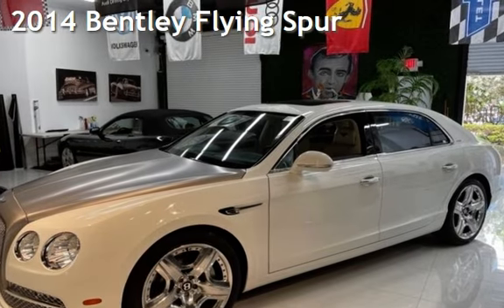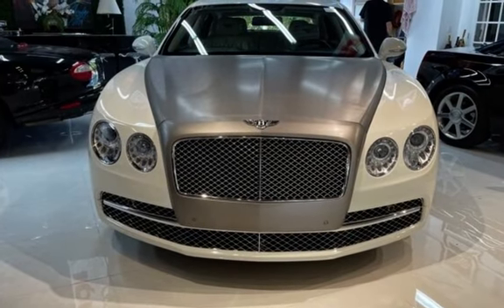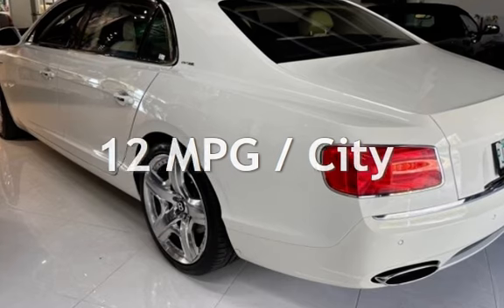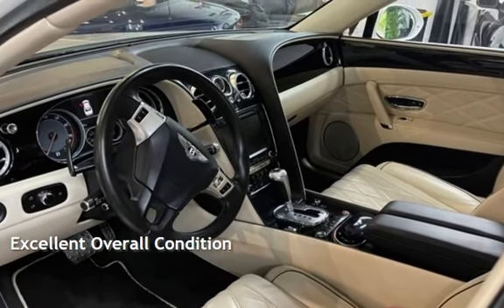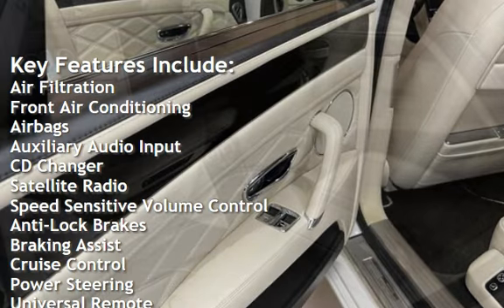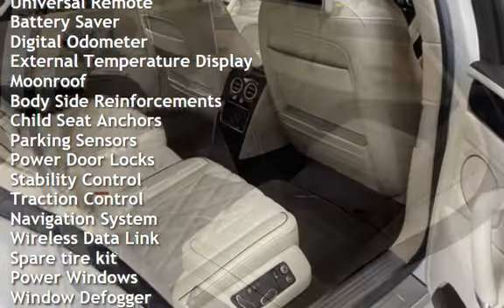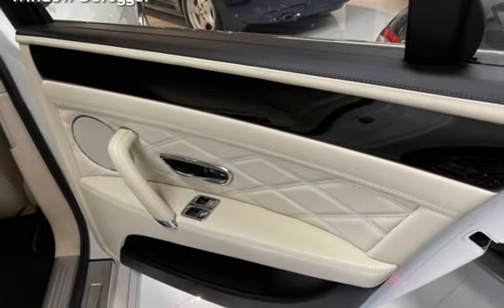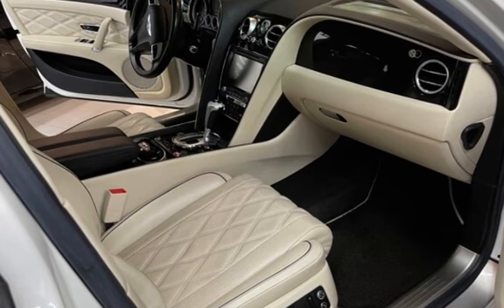2014 Bentley Flying Spur for sale in , FL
This Super Clean 2014 Bentley Flying Spur W12 has a shining WHITE exterior with SILVER HOOD and a very clean IVORY leather interior. ONLY 43K MLIES ! The ultimate Autobahn luxury cruiser the Flying Spur is more about luxury and style. The sheer volume of high-quality wood, leather, and machined aluminum in this car&#39;s interior would surely impress anyone who has never been in a Bentley or Rolls-Royce before. Extended warranty is available. Trade in accepted.